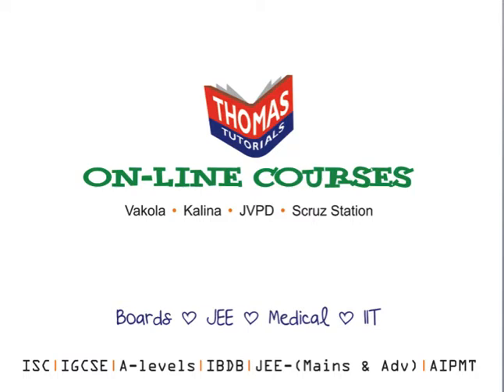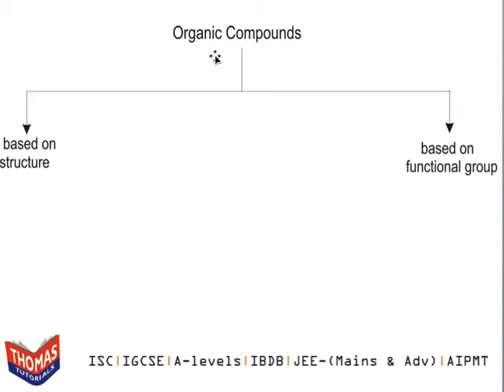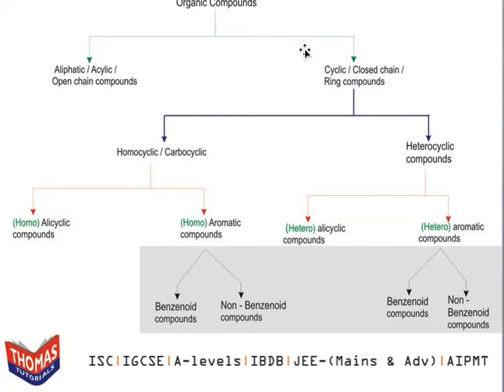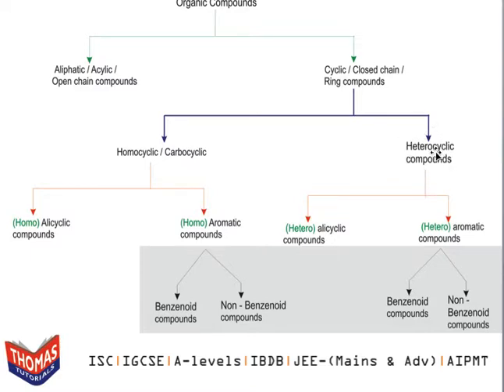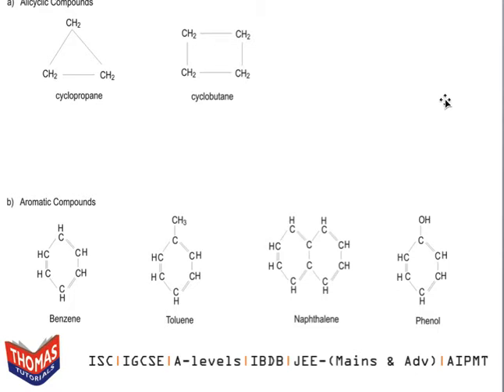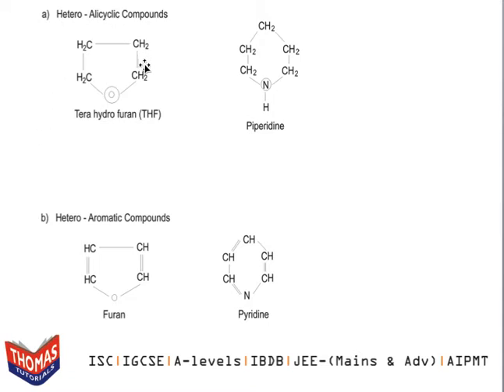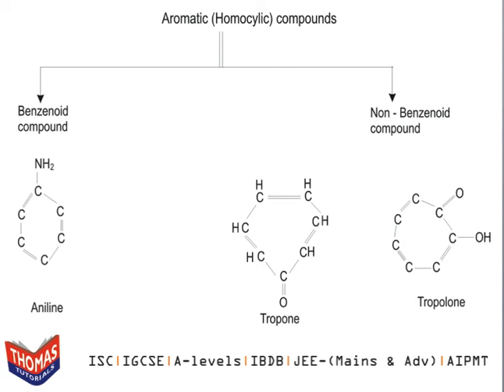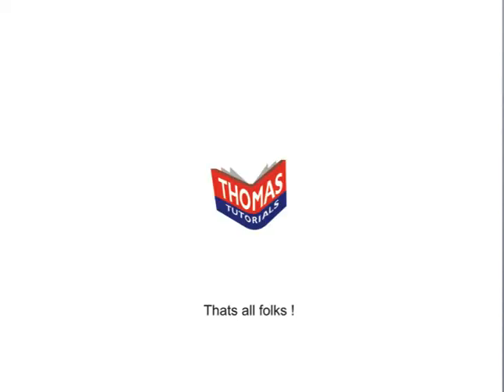classification of organic compounds